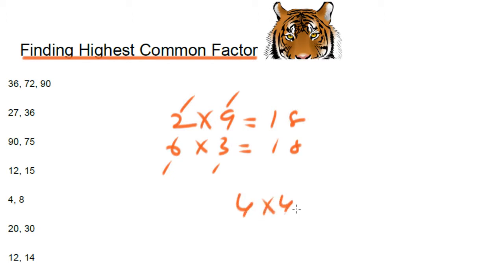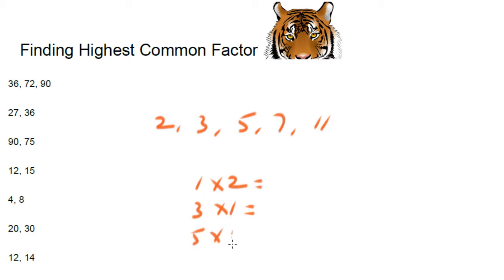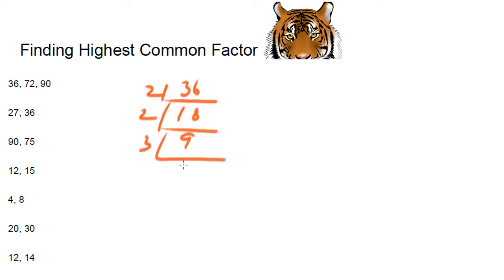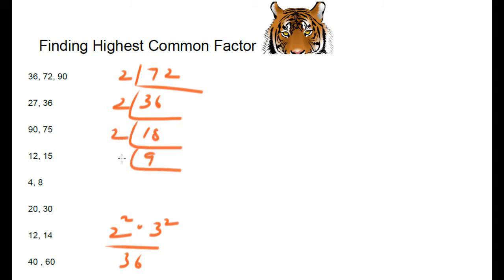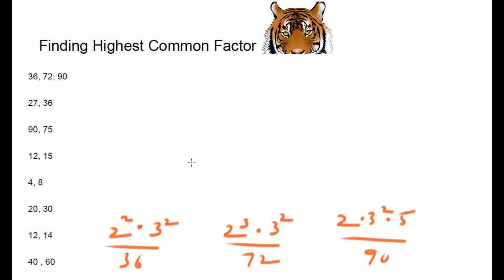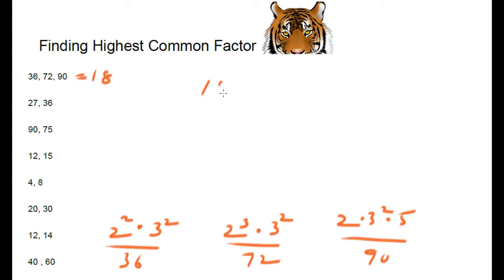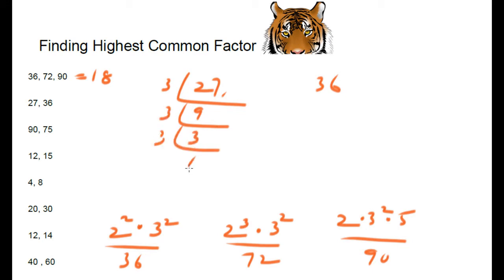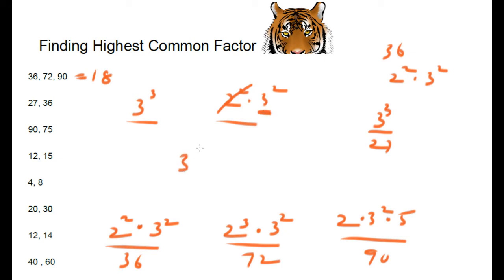Finding Highest Common Factor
Find Highest Common Factor of two or more numbers. Also explains what are prime and composite numbers.